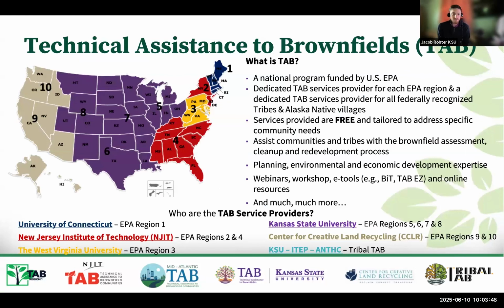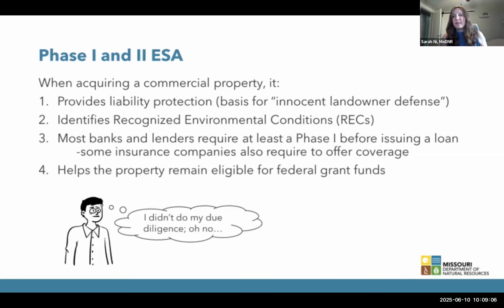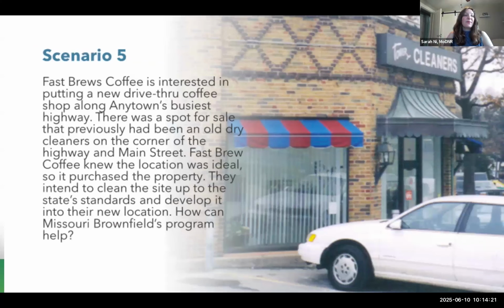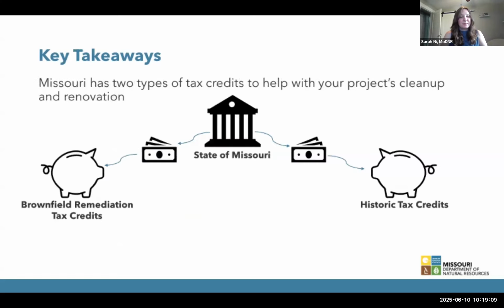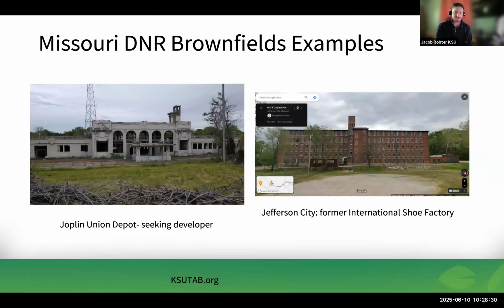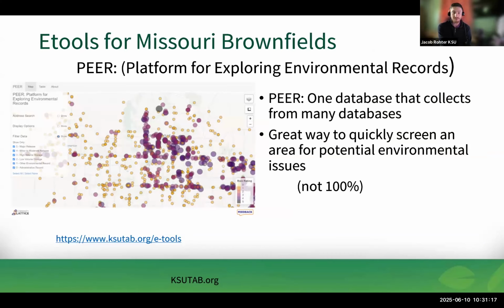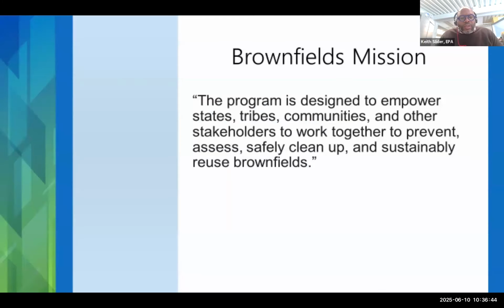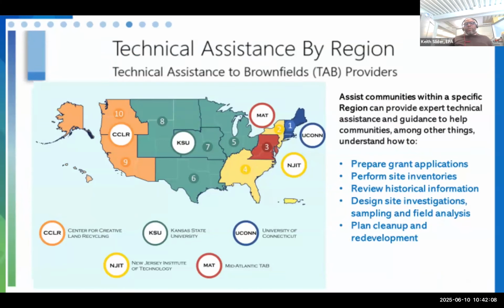Brownfield Boost! Unlocking Resources to Revitalize Your Blighted Properties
The Missouri Department of Natural Resources (MoDNR), U.S. EPA - Region 7, and the Kansas State University Technical Assistance to Brownfields program (KSU TAB) are partnering to present a webinar focused on:

- Understanding what brownfields are and how their redevelopment can kick-start community revitalization
- Meeting your brownfield partners at MoDNR, U.S. EPA, and KSU TAB and hear about free tools and resources they offer

Recorded 6/10/2025.